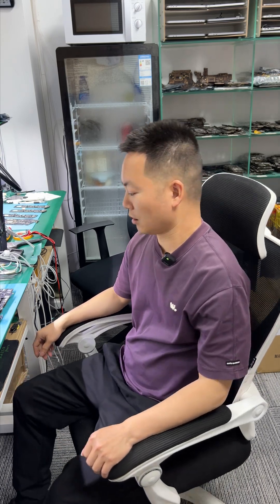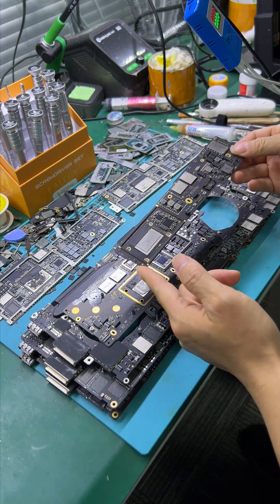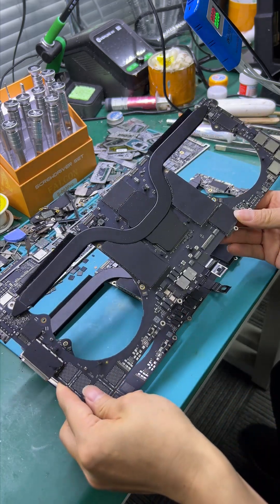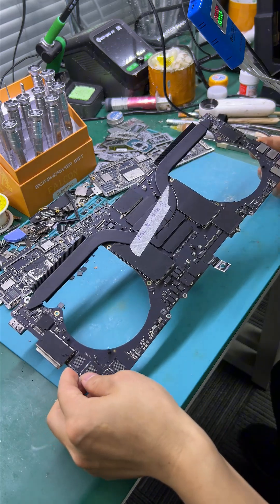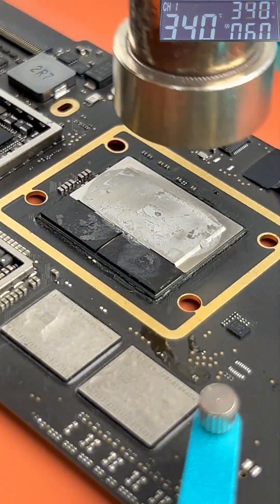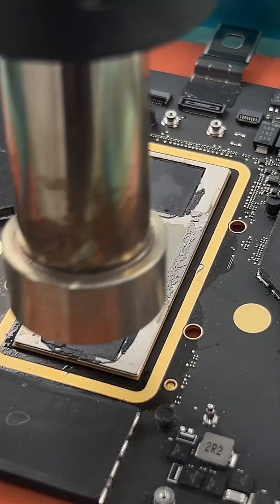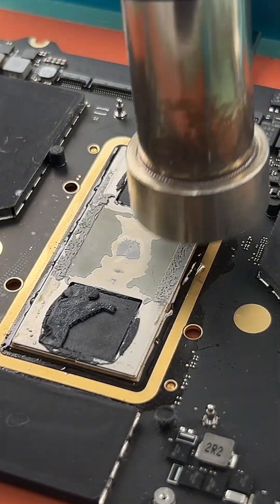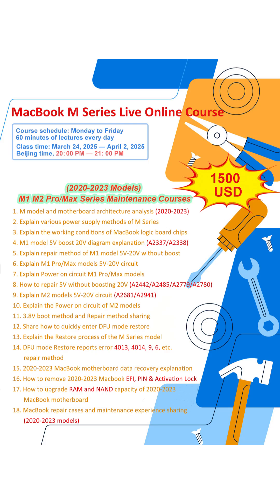How to repair M1 Pro M2 MAX and Remove iCloud online training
MacBook M Series Live Online Course (1500USD)
Course schedule: Monday to Friday, 60 minutes of lectures every day
Class time: March 24，2025—April 2, 2025，Beijing time, 20:00PM-21:00 PM
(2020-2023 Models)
M1 M2 Pro/Max Series Maintenance Courses
1. M model and motherboard architecture analysis (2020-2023)
2. Explain various power supply methods of M Series
3. Explain the working conditions of MacBook logic board chips
4. M1 model 5V boost 20V diagram explanation (A2337/A2338)
5, Explain repair method of M1 model 5V-20V without boost
6, Explain M1 Pro/Max models 5V-20V circuit
7.Explain Power on circuit M1 Pro/Max models
8. How to repair 5V without boosting 20V (A2442/A2485/A2779/A2780)
9. Explain M2 models 5V-20V circuit (A2681/A2941)
10. Explain the Power on circuit of M2 models
11.  3.8V boot method and Repair method sharing
12. Share how to quickly enter DFU mode restore
13.Explain the Restore process of the M Series model
14. DFU mode Restore reports error 4013, 4014, 9, 6, etc. repair method
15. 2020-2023 MacBook motherboard data recovery explanation
16. How to remove 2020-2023 Macbook EFI, PIN & Activation Lock
17 . How to upgrade RAM and NAND capacity of 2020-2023 MacBook motherboard
18 . MacBook repair cases and maintenance experience sharing (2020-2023 models)